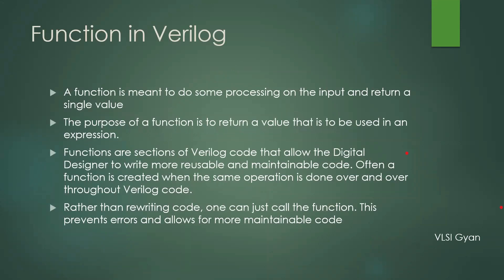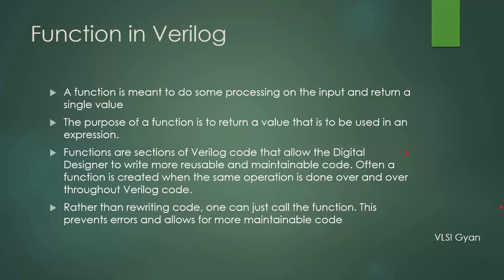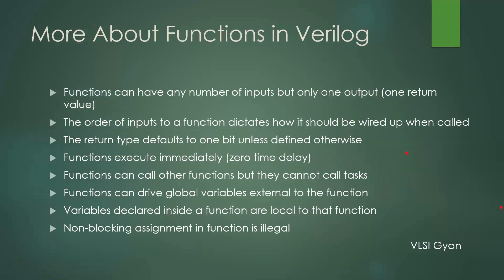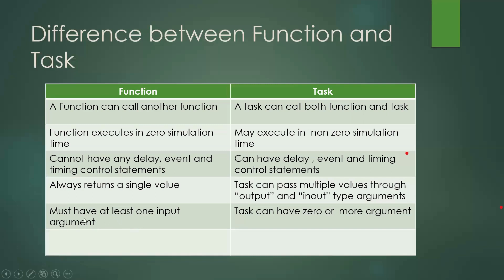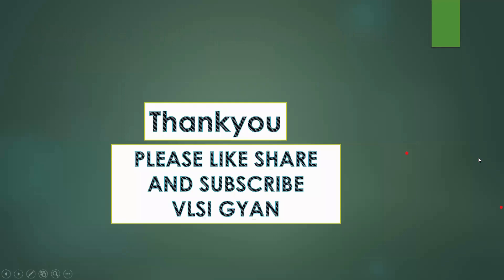Function and Task in Verilog.Difference between the Function and Task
In this video, I have discussed the concepts of function and task, two crucial constructs that enhance the modularity and reusability of your Verilog code. Whether you're a beginner or an experienced Verilog developer, understanding how to effectively use functions and tasks can greatly improve your design efficiency and code
organization.

Functions are self-contained blocks of code that take input arguments and return a single value. Functions enable you to encapsulate complex computations or repetitive operations into reusable modules, making your code more readable and maintainable. I have discussed the syntax for declaring functions, defining input and output parameters, and illustrate their usage with practical examples
Tasks in Verilog:
Tasks are similar to functions but don't return a value. Tasks allow you to group a set of operations or actions into a single entity, promoting code organization and reducing redundancy.
In this video I have highlighted the key differences between functions and tasks in Verilog.